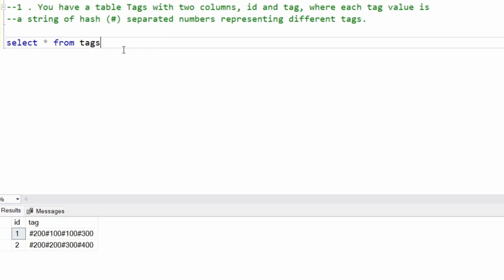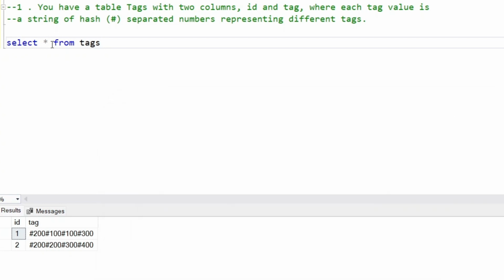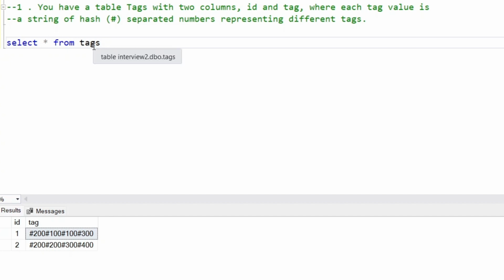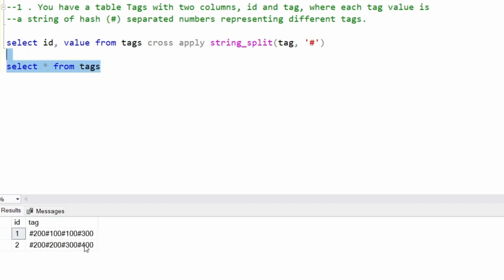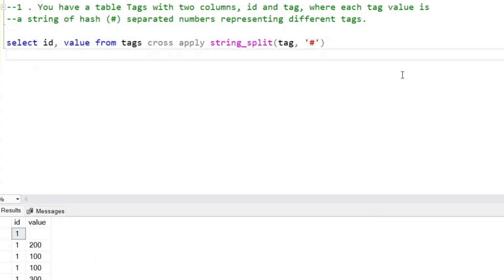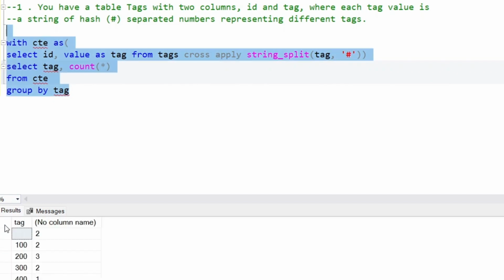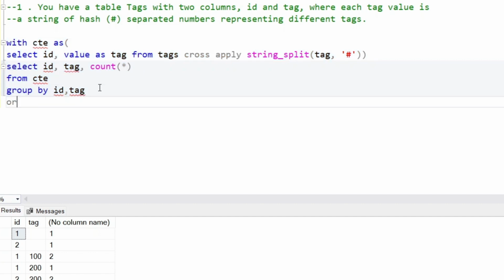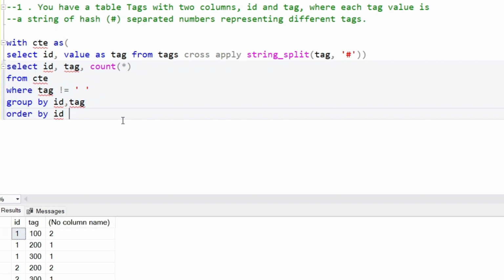Adobe Interview Question | SQL Interview Question no 20 | Daily SQL Practice | Advanced SQL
In SQL, CROSS APPLY is used to join two tables (or a table and a table-valued function) where one of the tables can return multiple rows for each row of the other table. This is particularly useful when you want to perform row-by-row operations or when you need to use functions that return table results, as CROSS APPLY allows you to access columns from both sides of the join.

Here's a breakdown to help understand it better:

Key Concepts of CROSS APPLY
Row-by-Row Join: CROSS APPLY is like a looped join. For each row in the left table, it applies the logic defined in the right side (often a table-valued function or subquery).
Filtering Rows: Unlike CROSS JOIN, CROSS APPLY allows you to filter rows in the right table (or function) based on values from the left table.
Used for Complex Queries: It’s particularly useful in cases where the logic involves functions that return table results or nested queries that need input from each row.

SELECT columns
FROM LeftTable
CROSS APPLY RightTableOrFunction

The STRING_SPLIT function in SQL Server is used to split a string into multiple rows based on a specified delimiter. This is helpful when you have a list of values in a single string column and want to break them into individual rows.

SELECT value
FROM STRING_SPLIT (string, delimiter);

string: The string you want to split.
delimiter: The character or substring used as the separator to split the string.
The STRING_SPLIT function returns a single column named value with each part of the split string in a new row.

Example 1: Basic String Splitting
Suppose you have a string Apple,Orange,Banana that you want to split by commas.
Table Script

create table tags(id int, tag varchar(20))
insert into tags values (1, '#200#100#100#300')
insert into tags values (2, '#200#200#300#400')